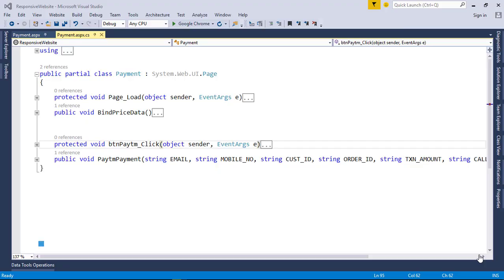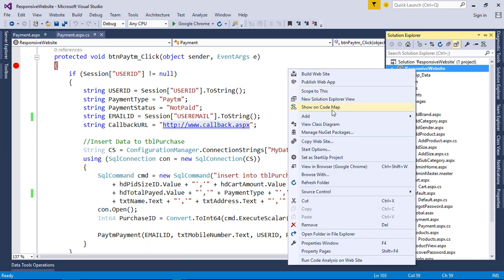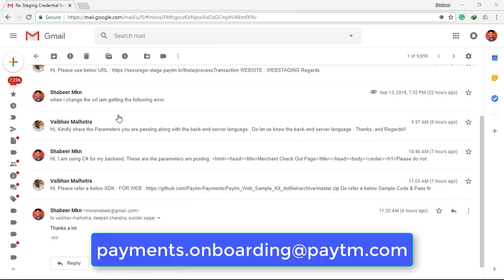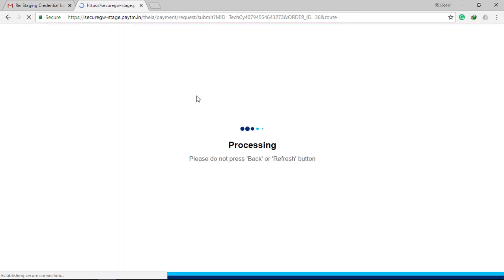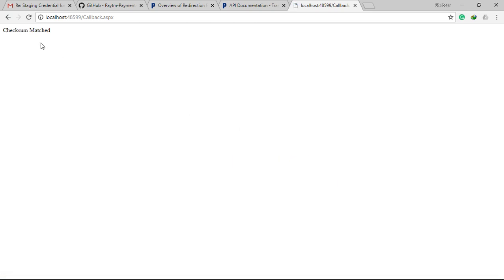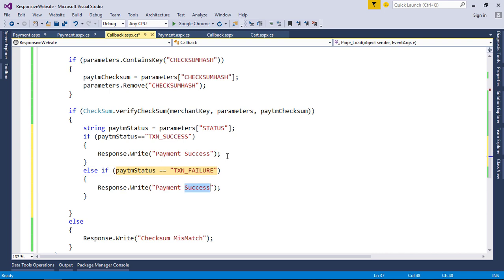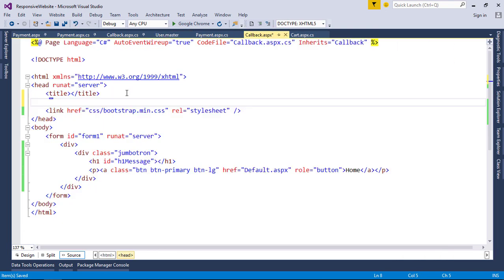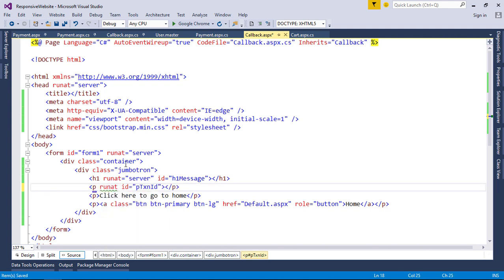Responsive Website-ASP.NET&Bootstrap-Part 34-Online Shopping Site-Paytm Payment Gateway Response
This video explains how to handle paytm payment gateway response and based on response how to bind response messages to the user.

? Follow Itro

? Follow Kontinuum